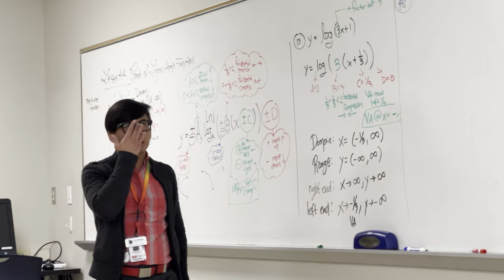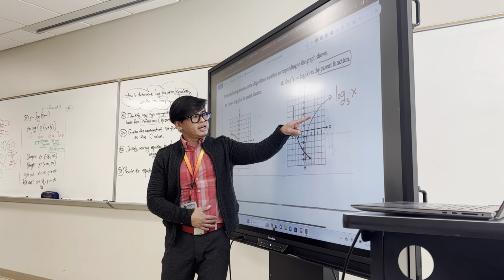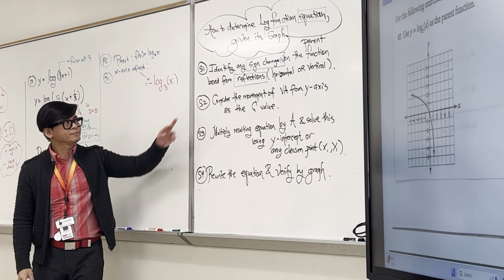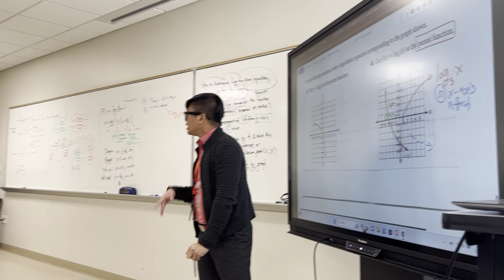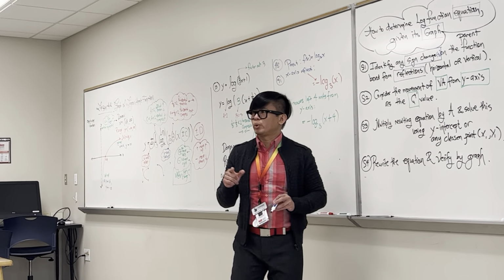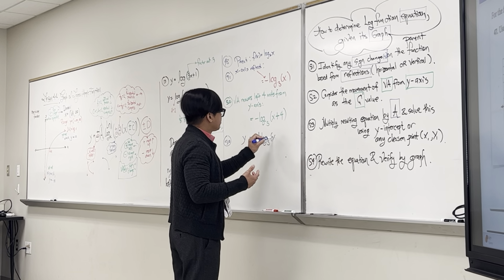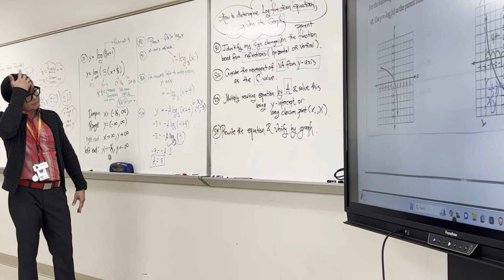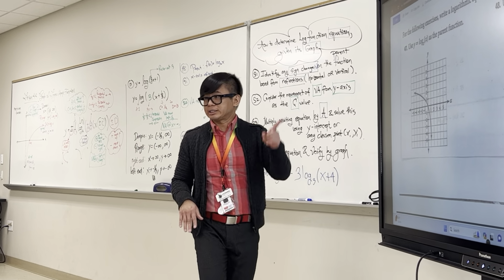MAT 171 Logarithmic Function from given Graph